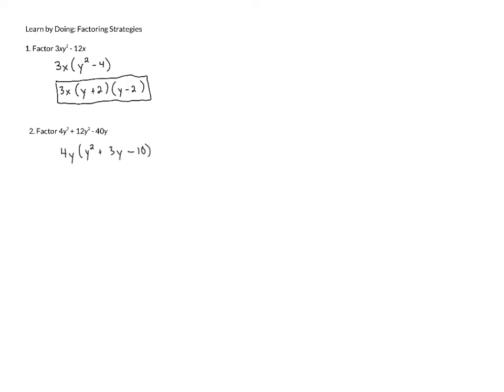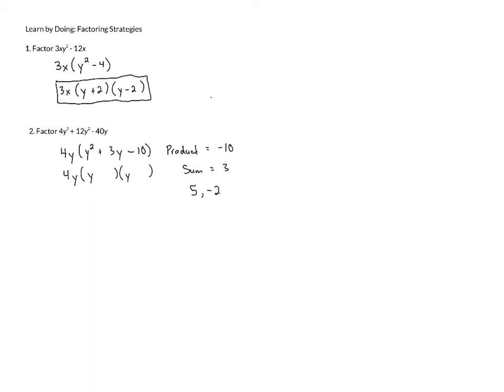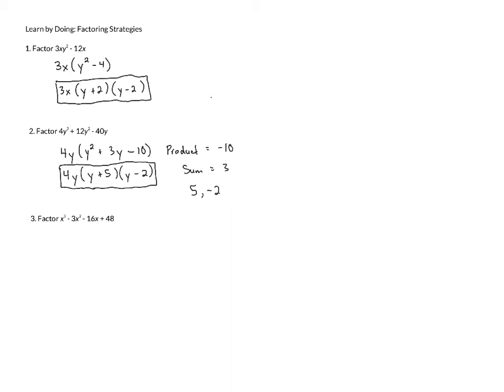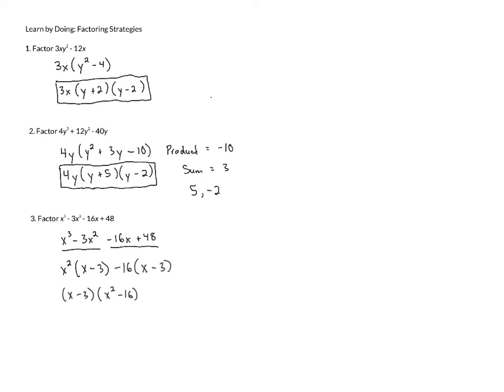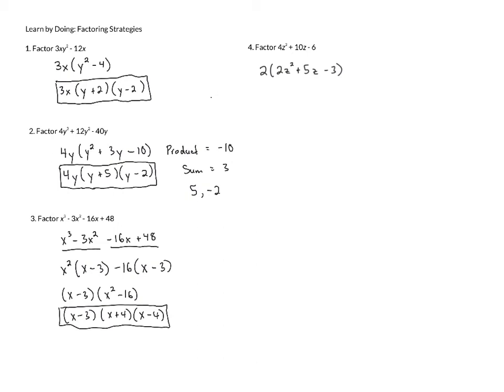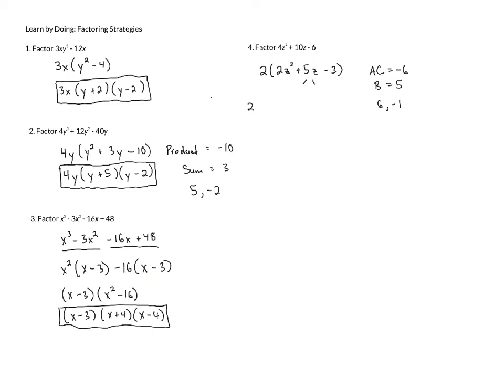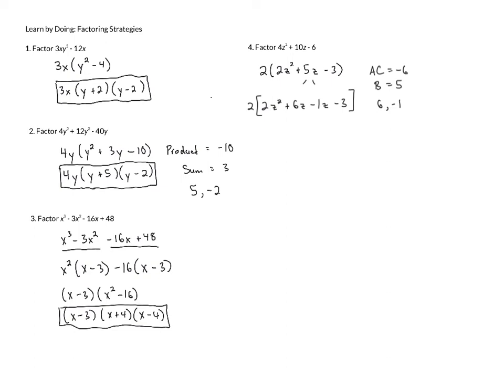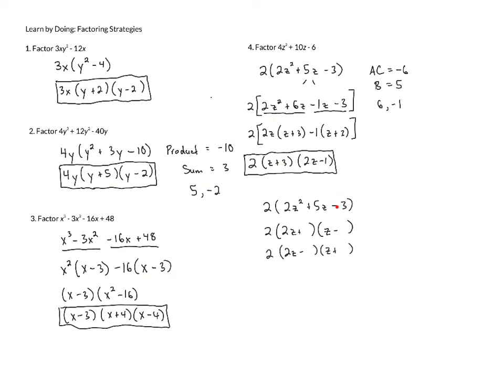Learn by Doing - Factoring Strategies